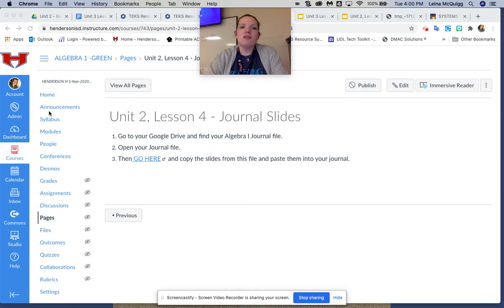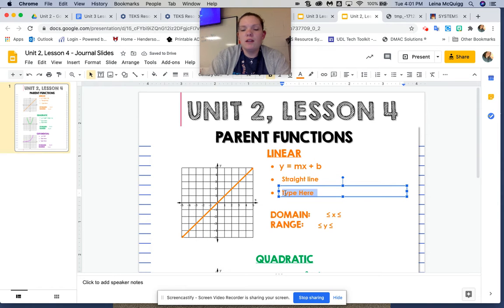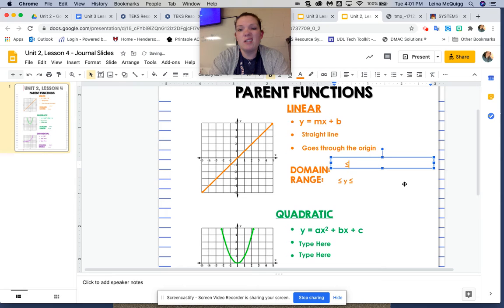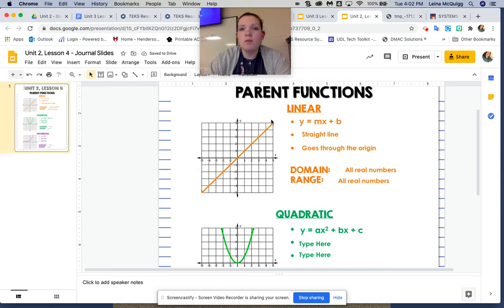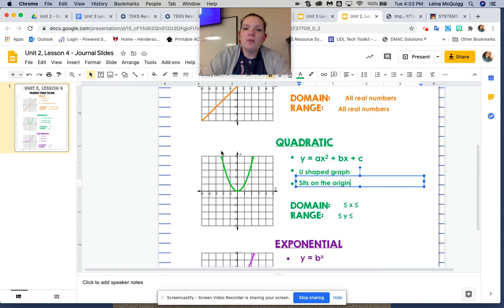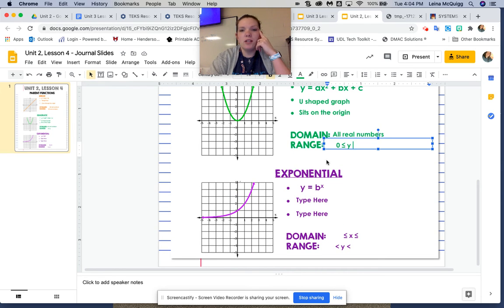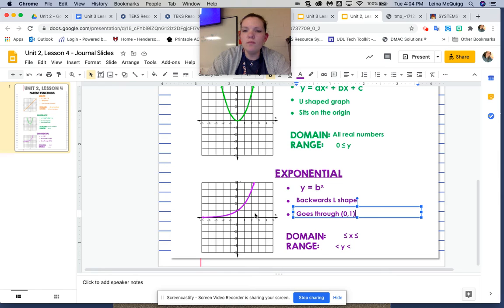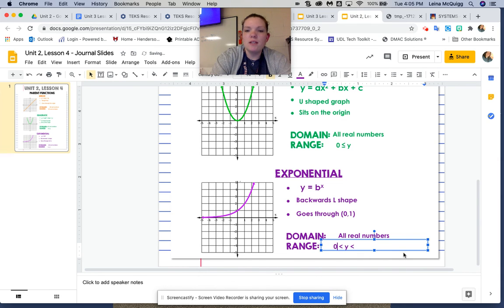Unit 2 Lesson 4 Domain and Range of Parent Functions - Algebra 1